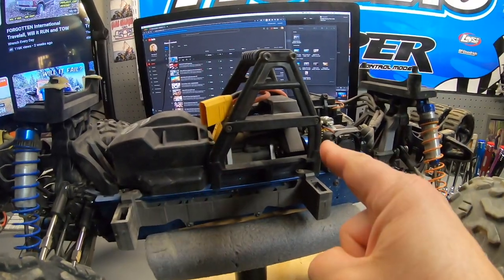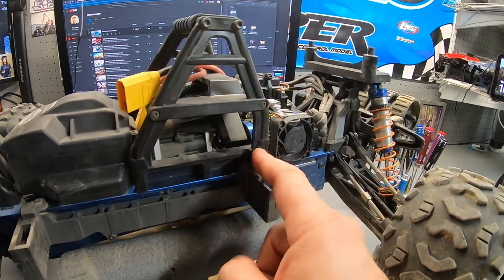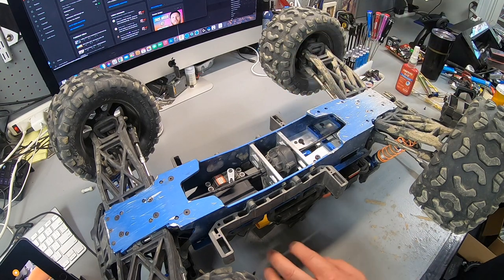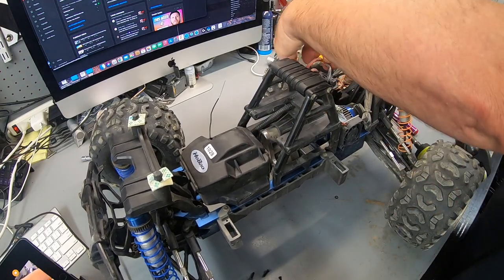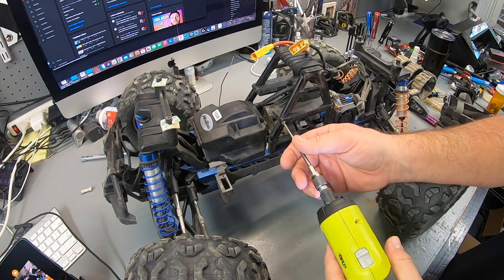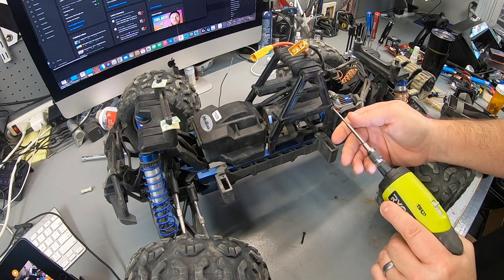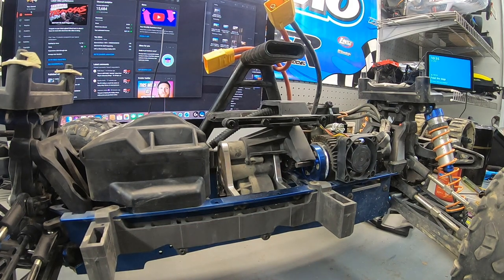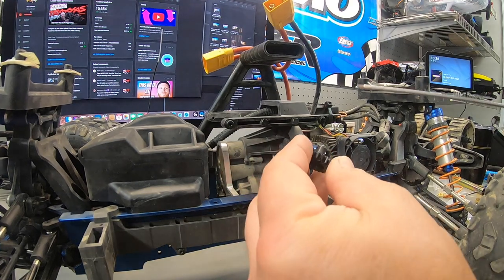HoBao MTX Pinion Change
SKYRC GPS DATA ANALYZER‼️
OVONIC LIPO PACKS (my battery of choice)

TIRE WHEEL COMBO Losi DB Pro

3M Velcro

CELL METER

SPEKTRUM DX6

Turbo Timber

TRAXXAS XMAXX

TRAXXAS UDR

2017 HONDA CRV PARTS & STUFF

REMY ALTERNATOR

6.0 Intake Gasket Kit

6.0 FORD OIL COOLER

FENDER FLARES

SMOKED HEADLIGHTS

REMY ALTERNATOR